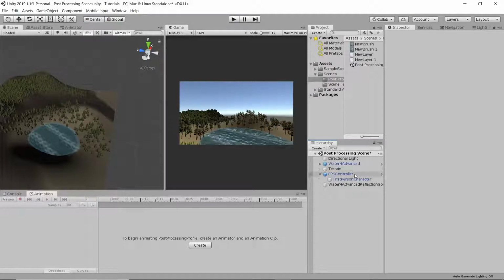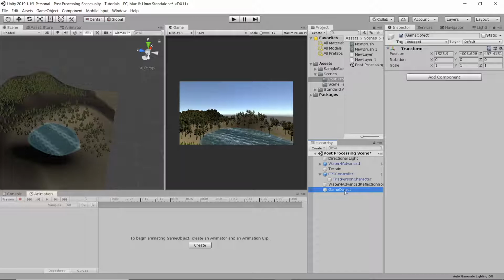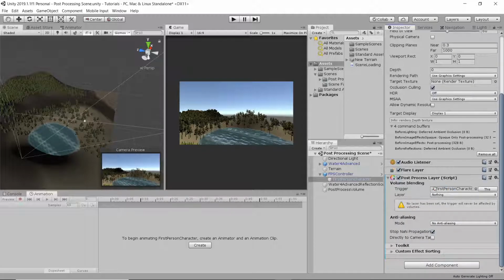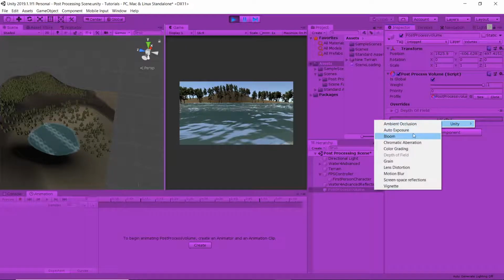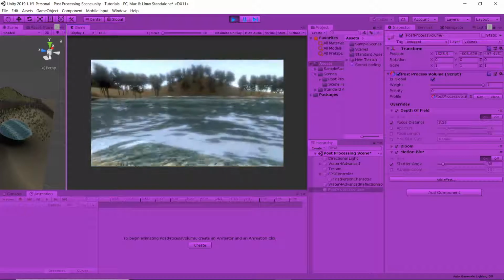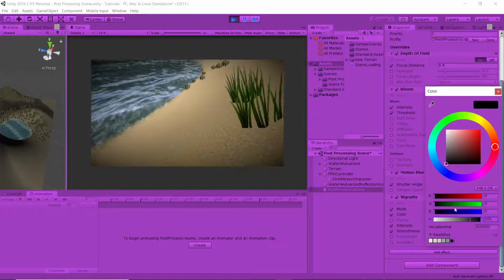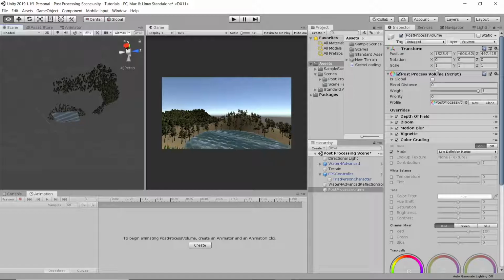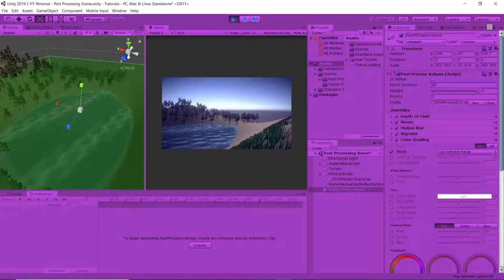Unity Tutorial: Post Processing Basics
A tutorial on the basics of unity post processing.